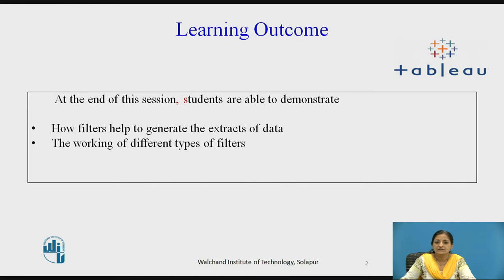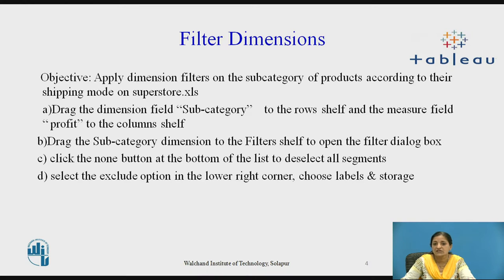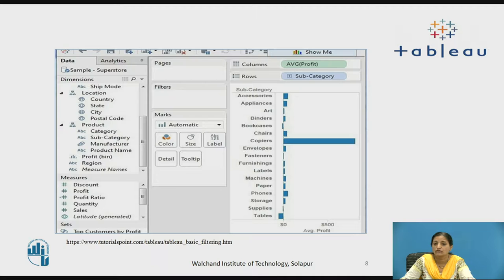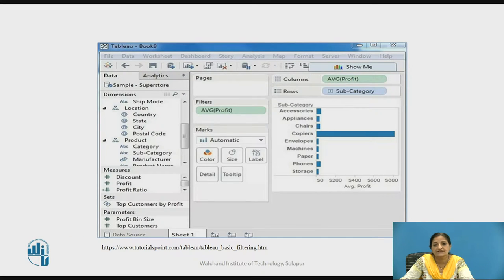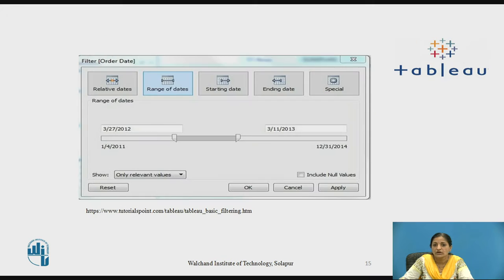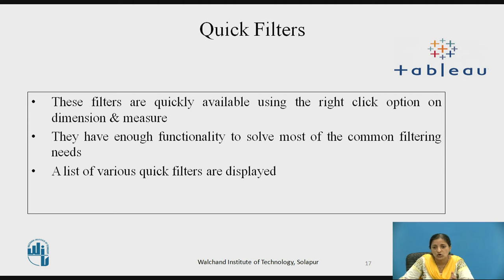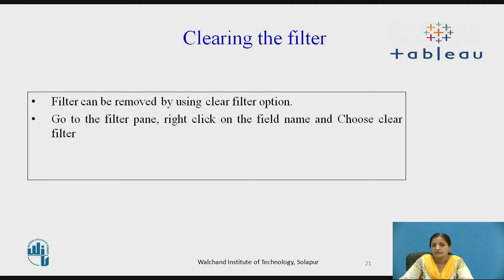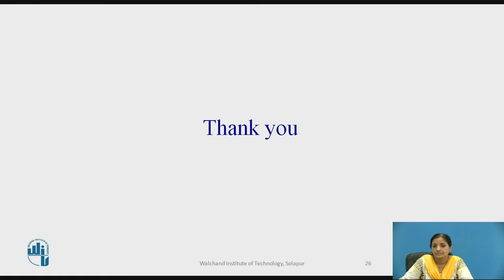Tableau Filters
Dr. Mrs. Anita M Pujar,
Professor,